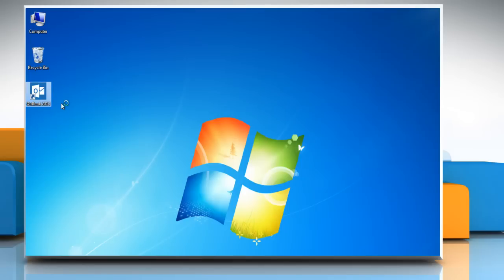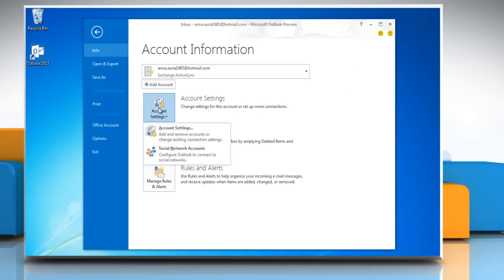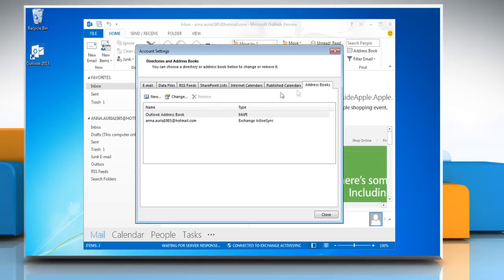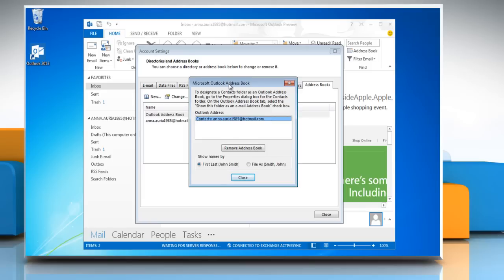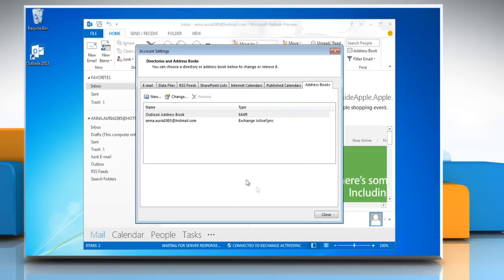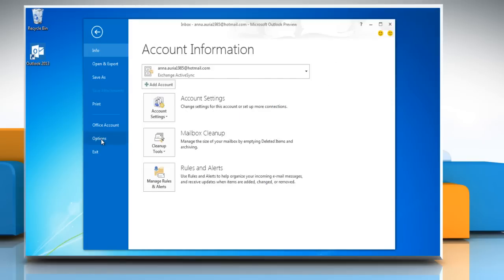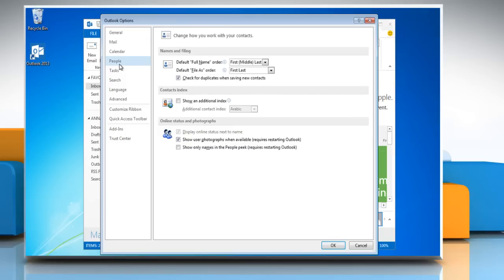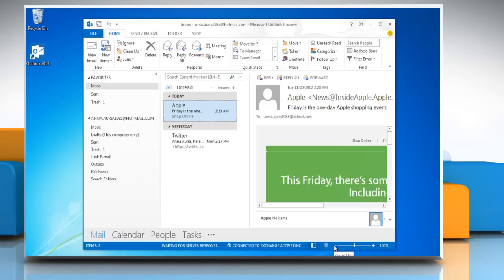How to display the Contacts list in last name, first name format in Outlook 2013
Watch this video for steps to display the Contacts list in last name, first name format in Microsoft® Office Outlook 2013.